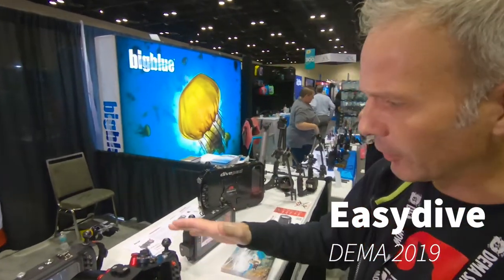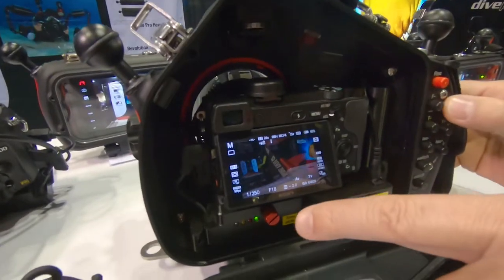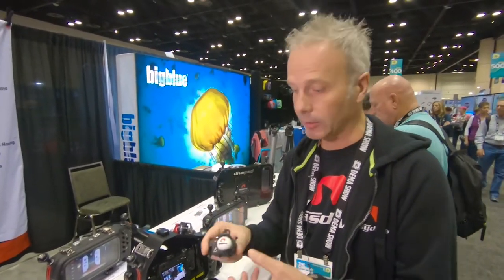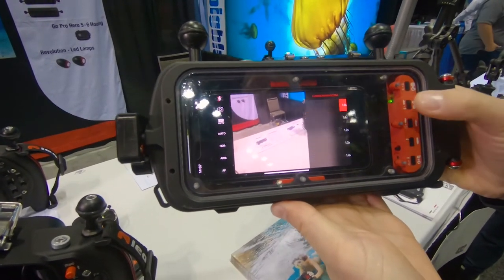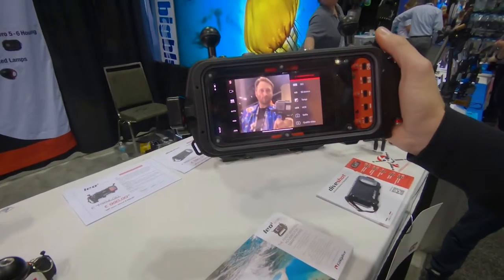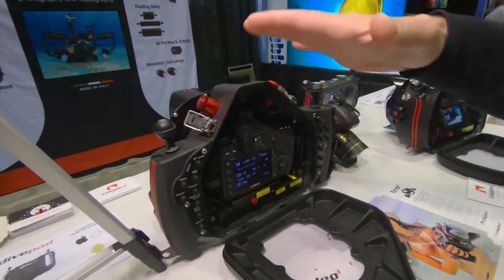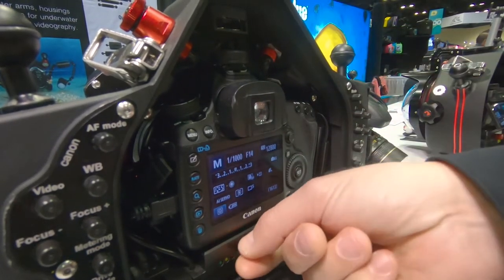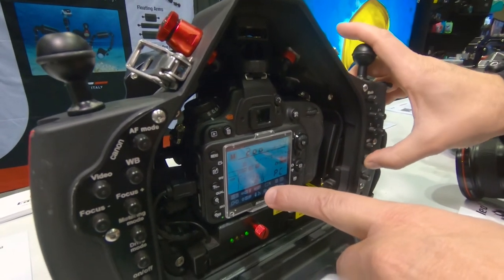DEMA 2019 Coverage: Part 3 – Easydive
DPG Editor Andrew Marriott reports from DEMA 2019—the industry’s biggest dive show. Here, he looks at Easydive's new housings using USB, Wi-Fi or Bluetooth to control the camera